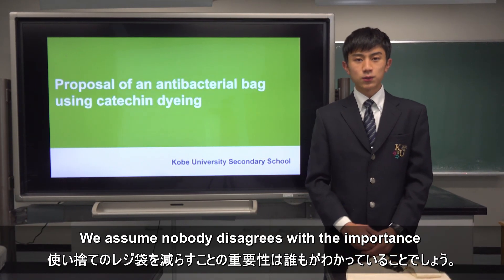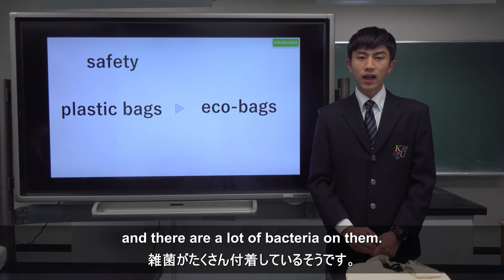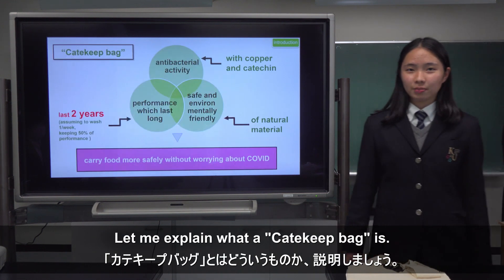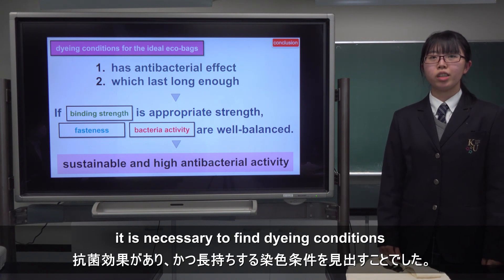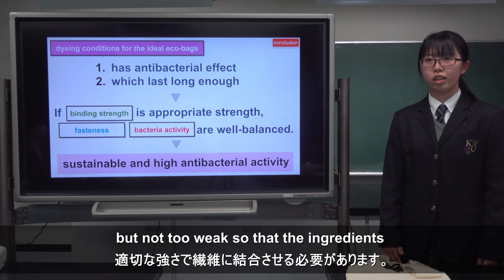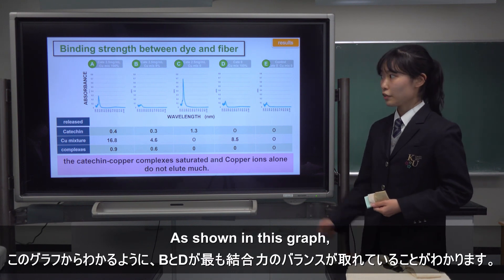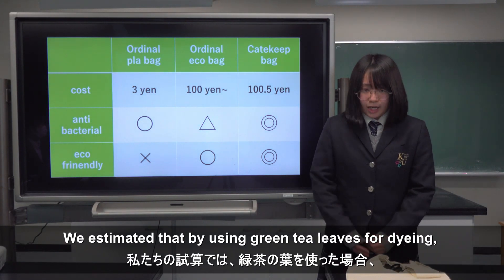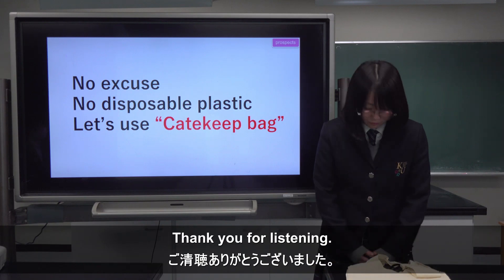生徒投票賞受賞！英語スピーチ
本校の5年生が、プラスチックバッグに代わるものを英語で提案しています。
「Proposal of an antibacterial bag using catechin dyeing」
2021年度全国高校生フォーラムでの発表内容です。

結果は生徒投票賞を受賞しました。

神戸大学附属中等教育学校youtube始動！
学校の様子や教育内容をどんどん発信していきます！